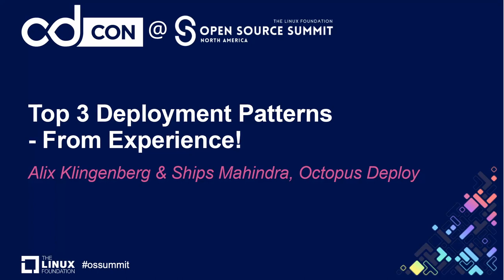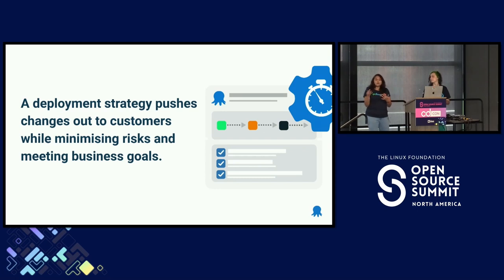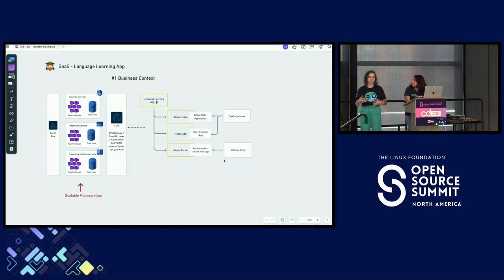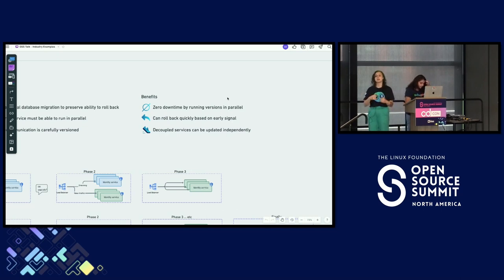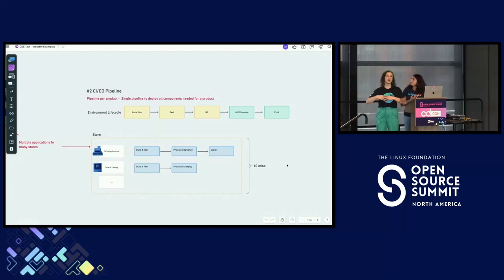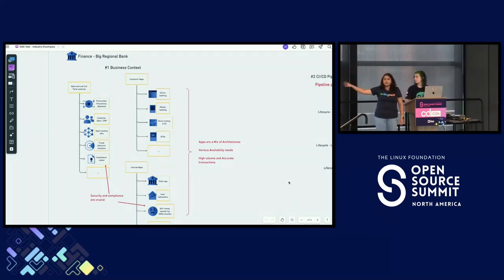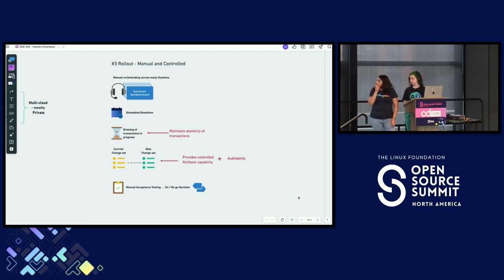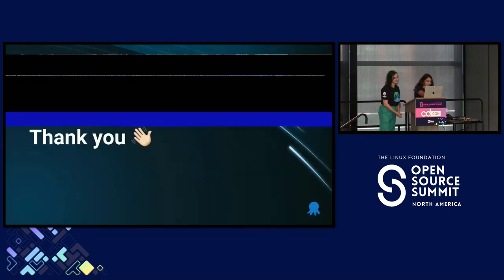Top 3 Deployment Patterns - From Experience! - Alix Klingenberg & Ships Mahindra, Octopus Deploy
At Octopus Deploy, our business is your deployments. Architectural and technological choices are deeply contextual to an organisation’s goals, strategies and products. What works for one organisation may not work for another. We’ve seen all the different types of deployment scenarios - from deploying to real-world devices with bandwidth restrictions and poor connectivity, to vastly complex enterprise deployments full of security, compliance and regulatory requirements. In this talk, we’ll share our deep knowledge of what works - the Top 3 deployment patterns. Different businesses have different needs, so we will back our examples with data from thousands of our customers and our knowledge of the important ways their needs differ. These patterns are battle-hardened and deploy valuable business software. We have seen what patterns have failed and which ones have endured will share what makes them resilient, and what makes them brittle. Ships will share the patterns we see, and how our customers use them to satisfy their needs. Alix will dive into technical detail on how these patterns work, and where they’re useful.